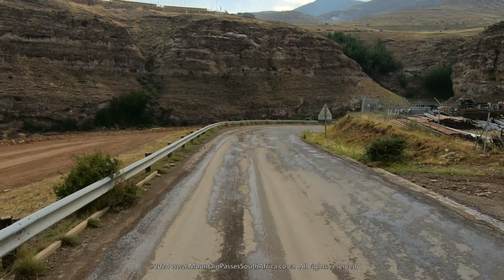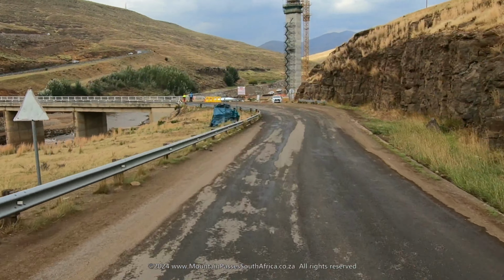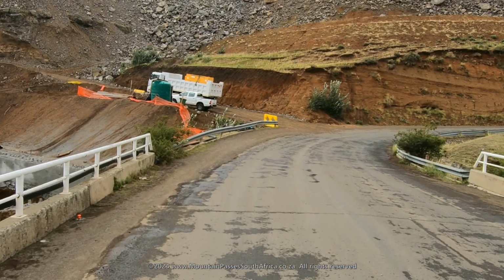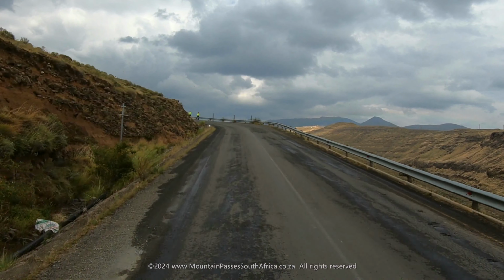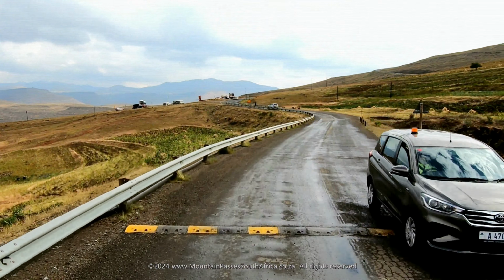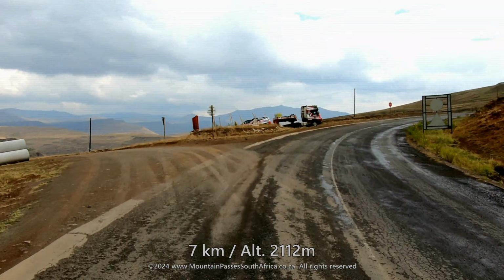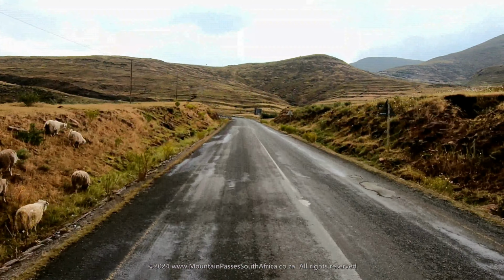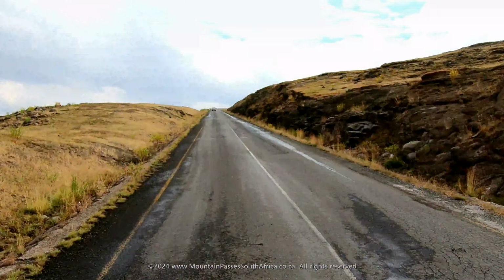Sekokong Pass (A1) Part 2 - Mountain Passes of Lesotho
Part 2 covers the lowest point of the pass where the road crosses the Senqu River and tehn climbs consistently up to the 8.5 km mark.